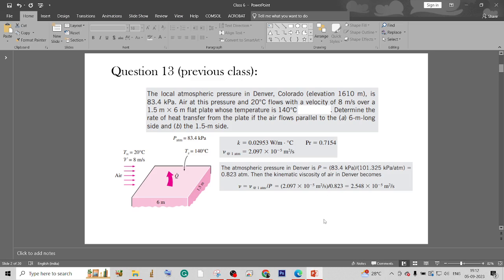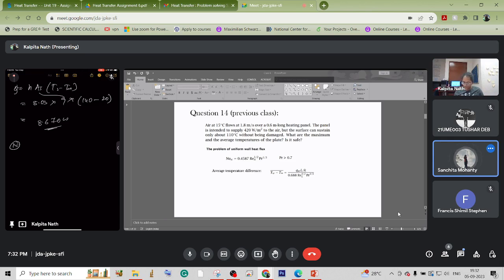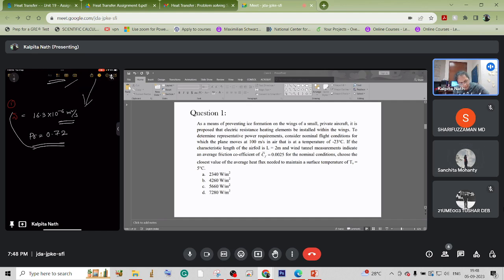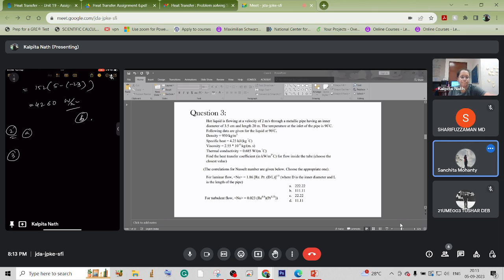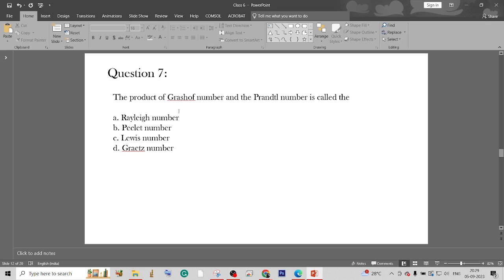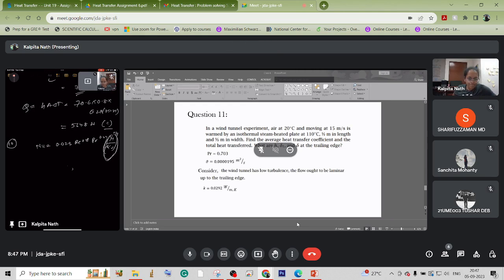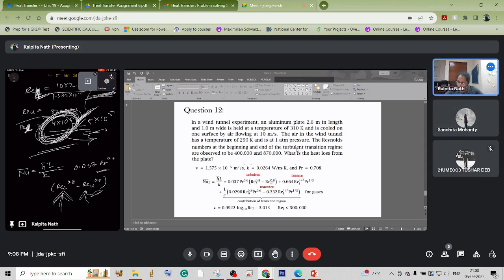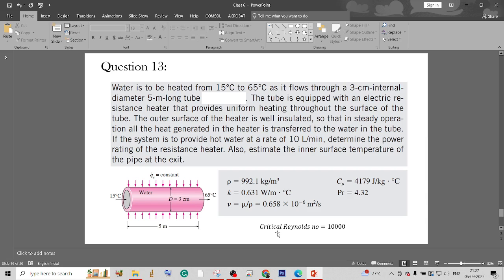noc23_ch65_Heat Transfer_Interaction Session 6